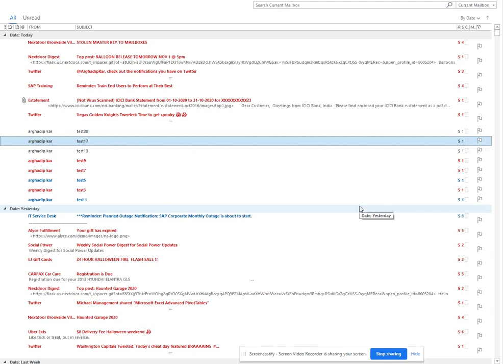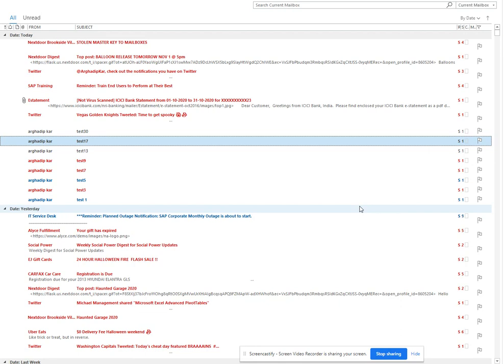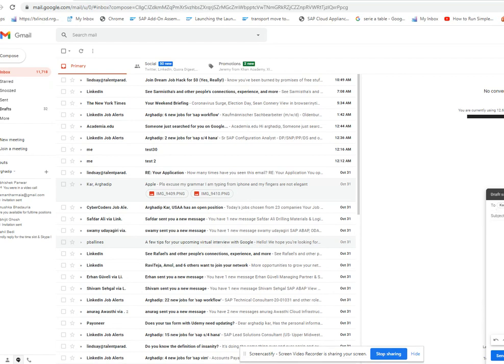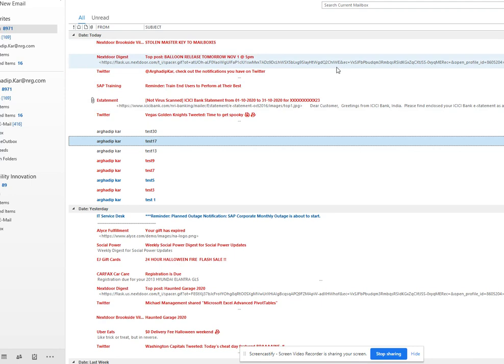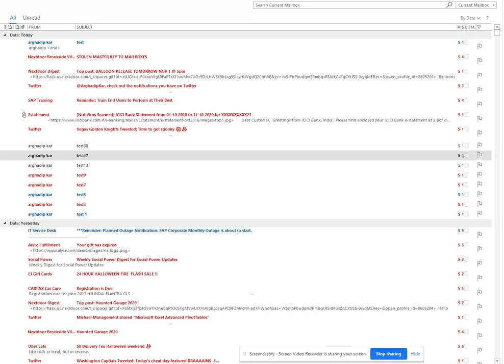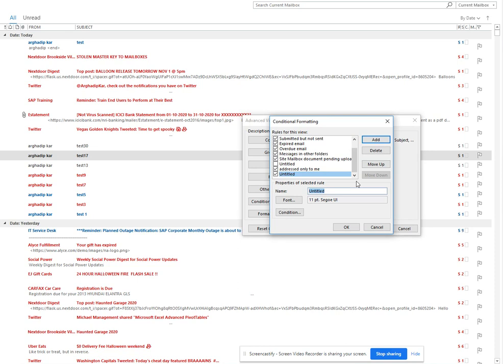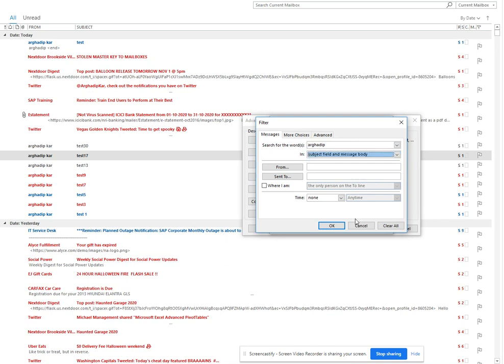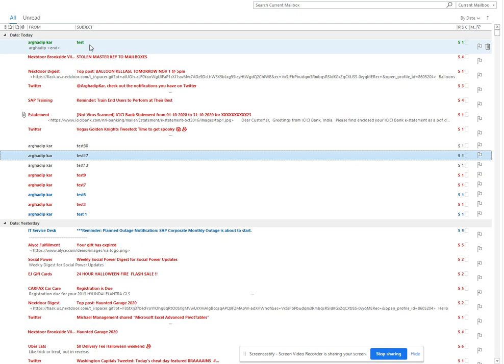Microsoft Outlook: How to Identify email that have your name in Subject and Body in Outlook_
How to Identify email that have your name in Subject and Body in Outlook_